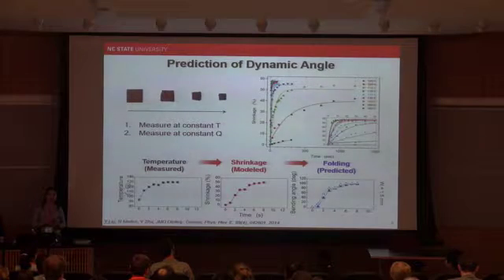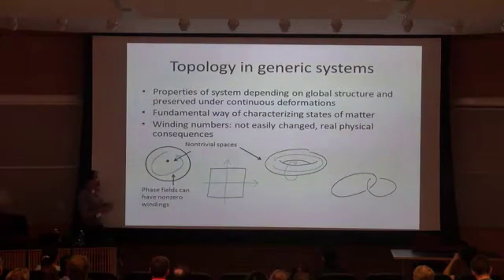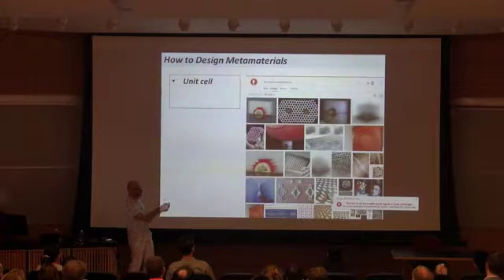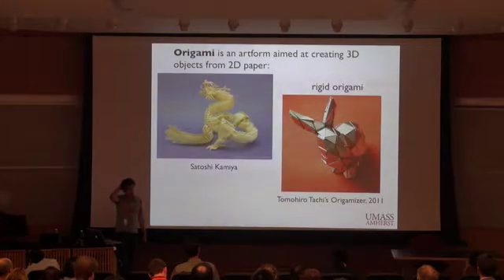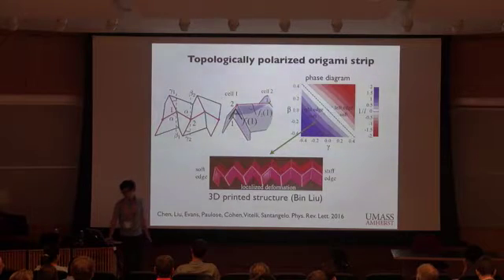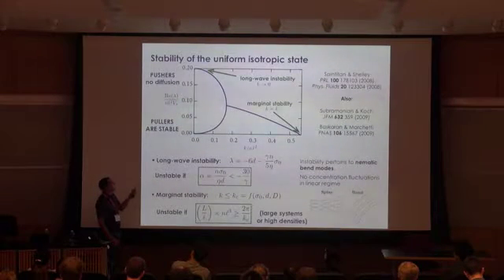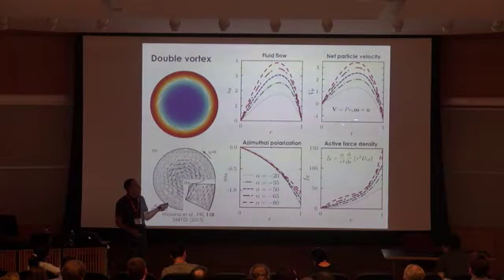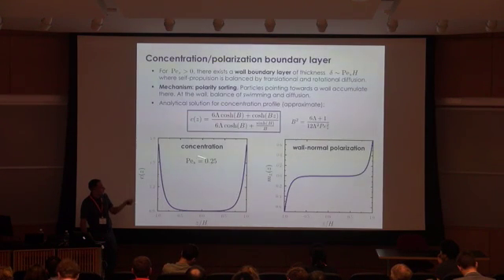Active & Smart Matter 2016 @ Syracuse University 6.20.2016 - Liu , Rocklin ,Van Heke, Chen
“Self-folding of polymer sheets” Ying Liu (North Carolina State University)

Inspired by various phenomena in biology and the ancient art of paper folding (Origami), self-folding represents an attractive assembly strategy to induce the formation of three-dimensional (3-D) shapes of smart materials from their two-dimensional (2-D) sheets. Self-folding can be applied in the areas of reconfigurable devices, deployable structures, actuators, or sensors. Our group has demonstrated a simple and novel method for rapidly self-folding polymer sheets by utilizing localized light absorption on selected areas of the pre-strained polymer sheet. The ink is patterned via a desktop printer and it defines the location of the ‘hinge’ on the sheet. The inked areas on the 2D sheet absorb light selectively, thus causing the polymer sheet to fold locally in the inked regions. The polymer sheets act as shape memory materials which can be programmed to fold into various 3D structures based on the degree of pre-strain, the type of the light source, the geometry of the inked patterns, and ink type. By controlling the aforementioned parameters we realize a full control of the time response and degree of folding, which ultimately govern the final 3D shapes. We have also studied the folding mechanism by combining intrinsic thermal shrinkage, macroscopic relaxation dynamics, and rheological properties of polymer sheets with finite element modeling to predict the folding kinetics and folded 3-D shapes.

        “Programming smart matter via topology” Zeb Rocklin (University of Michigan)

Smart matter must be capable of passing between multiple states with distinct and robust properties. This presents particular challenges for passive mechanical systems capable of bearing external loads. We present a class of smart mechanical metamaterials characterized by a uniform soft deformation---a large, zero-energy homogeneous elastic mode of the structure---that may be used to induce topological transitions and dramatically change mechanical and acoustic properties of the structure. We show that the existence of such a mode determines certain exotic mechanical and acoustic properties of the structure and its activation can reversibly alter and tune these properties. This serves as the basis for a design principle for smart mechanical metamaterials.

Maxwell lattices exist at a critical average coordination number (four, in two dimensions) between fully rigid systems and ones with many bulk zero-energy deformations. Maxwell lattices necessarily have a bulk elastic instability (known as a Guest mode) and also have several zero-energy edge modes when bonds are missing at the edge of a finite lattice. These modes may be unevenly distributed across the edges. This distribution is determined by the winding of a phase field across the lattice's phonon bands and is hence topological and robust. We show that application of the Guest mode can alter this topological polarization and dramatically shift derived physical attributes such as the edge stiffness of the system.

        “Floxelated metamaterials” Martin Van Hecke (Amolf and Leiden University)

We present a class of elastic structures which exhibit 3D-folding motion. Our structures consist of cubic lattices of anisotropic unit cells that can be tiled in a complex combinatorial fashion. We design and 3d-print this complex ordered mechanism, in which we combine elastic hinges and defects to tailor the mechanics of the material. Finally, we use this large design space to encode smart functionalities such as surface patterning and multistability.

        “Rigid origami as a marginal solid” Bryan Chen (UMass-Amherst)

It has been known for some time that rigid origami structures made of triangular plates that can freely rotate around hinges has a delicate balance of degrees of freedom and constraints. I will present several results building on this theme including the existence / non-existence of topologically protected modes as well as mechanisms that bend origami structures into a cylinder.

        “Geometric control of active collective motion”  David Santillian (UCSD)